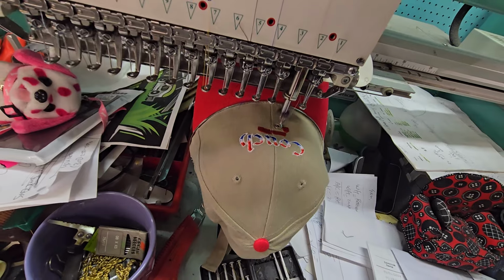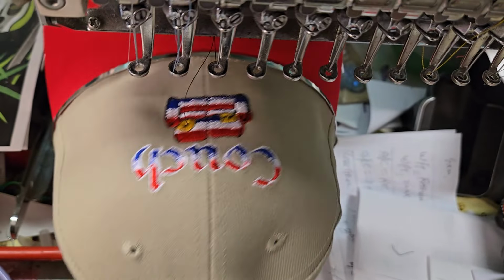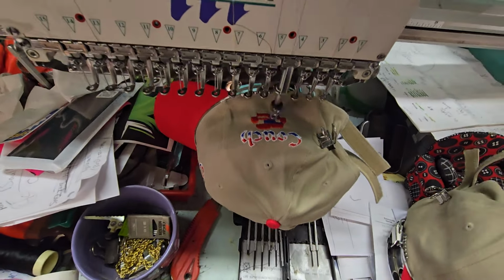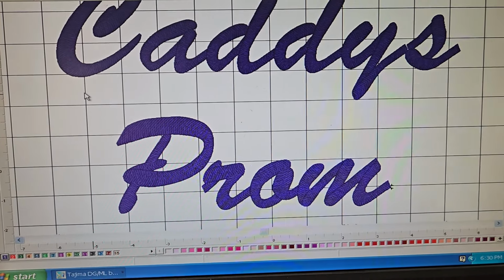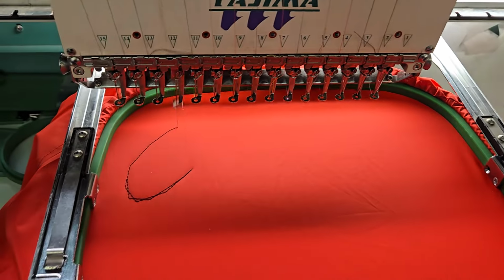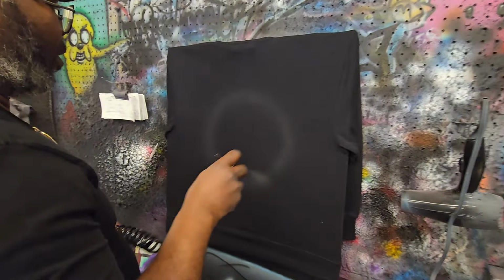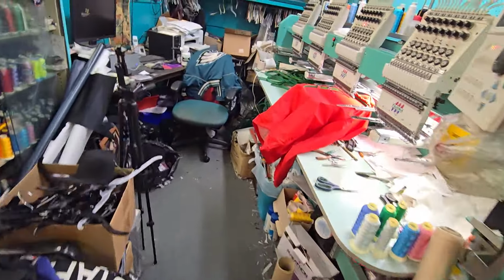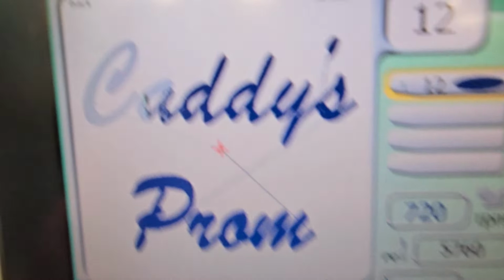*CUSTOM EMBROIDERY & AIRBRUSHING* From The SKETCHERY -Sammy The Bull & Clubber Lang Making it Happen